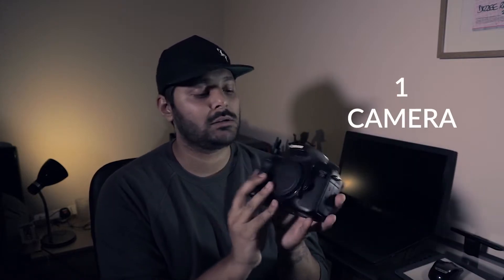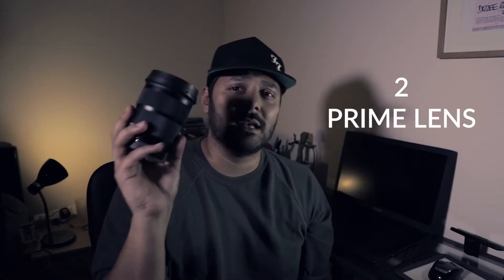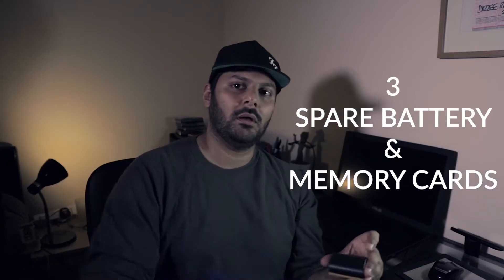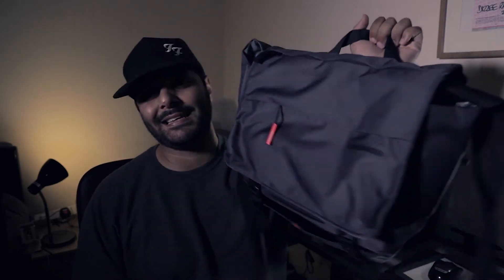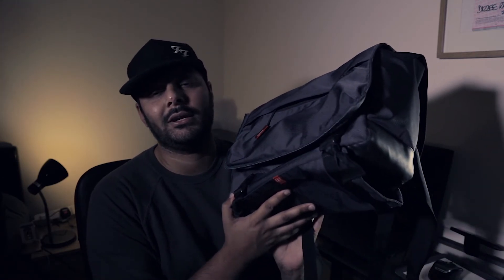ESSENTIAL PHOTOGRAPHY GEAR | 6 MUST HAVE ITEMS!!!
I think all photographers must have these 6 items thorought their photo graphy journey. what are your essential items

check my photography gear here

Gorilla Pod
Sigma 50mm
Canon 70 - 200mm
Canon 24 - 105mm
Amazon Camera Bag
Manfrotto Bag
Black Rapid Strap
Zhiyun smooth Q
Cokin Filter kit
Cokin 10 stop

Also using a :
Rode shotgun mic
Zoom H1